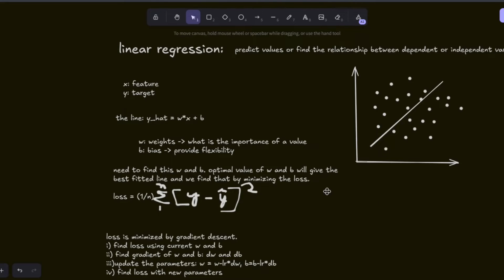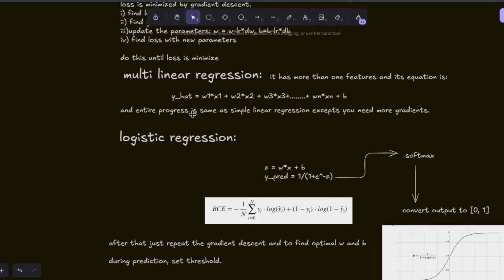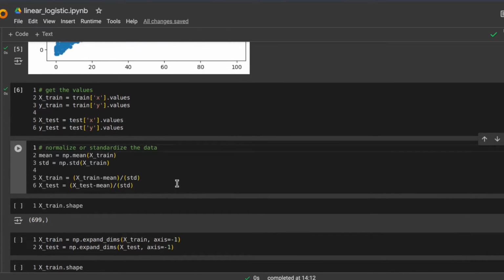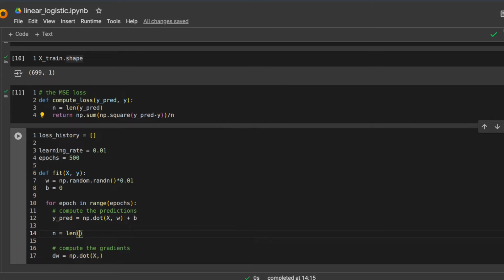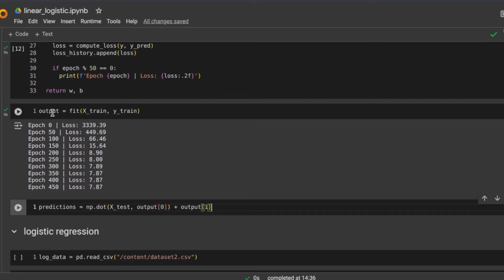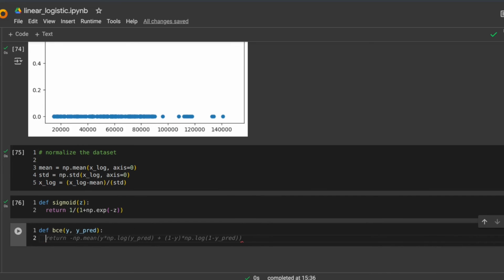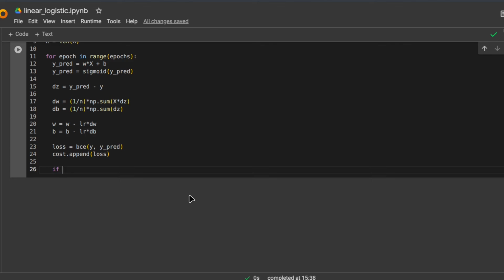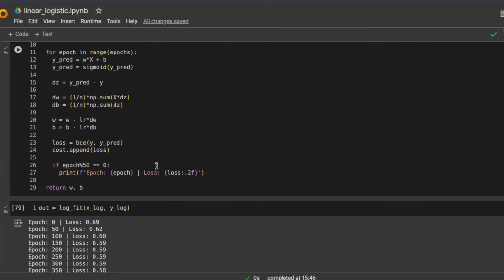Week 2 | Day 3 : Regression - Hands-On Session